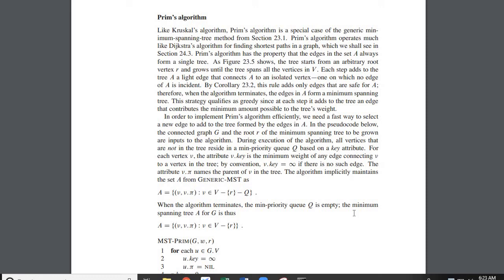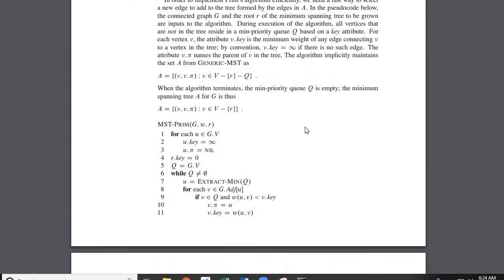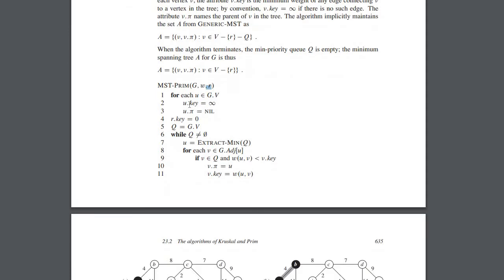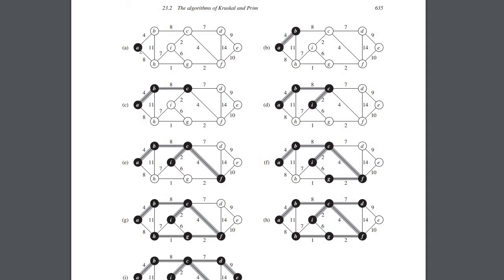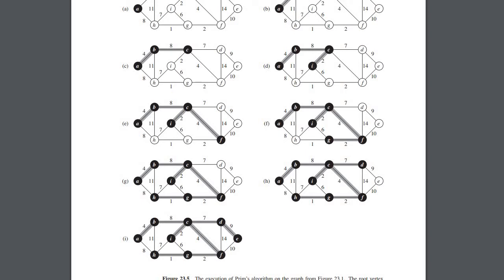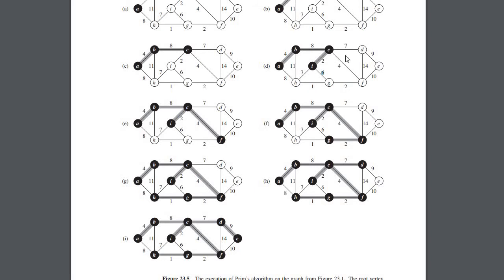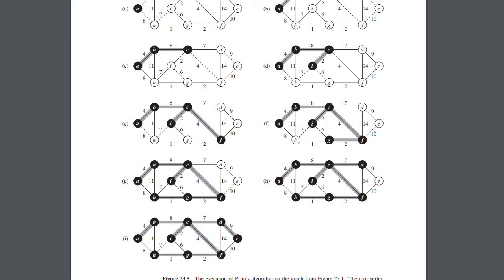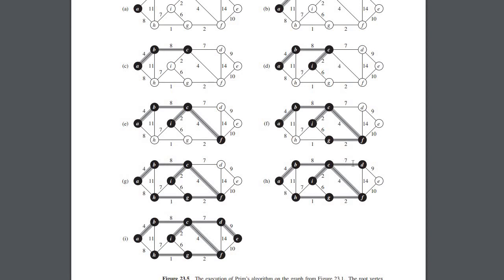Prim's Algorithm: Minimum Spanning Tree